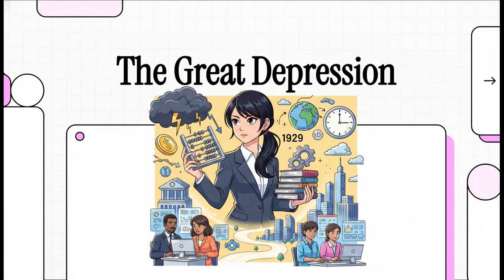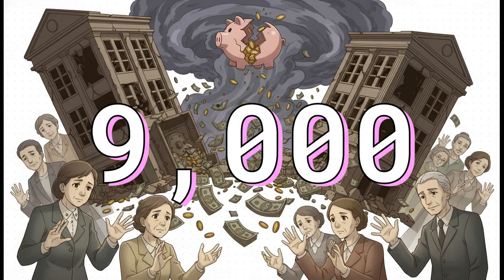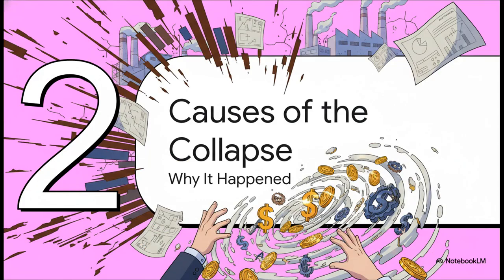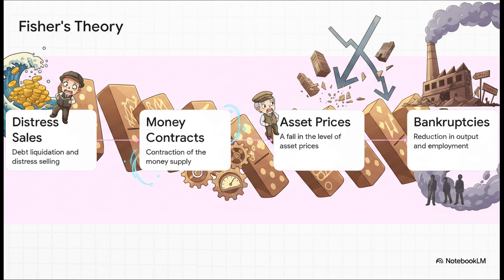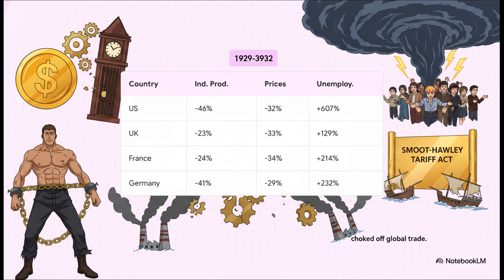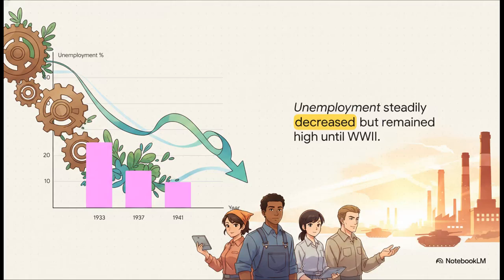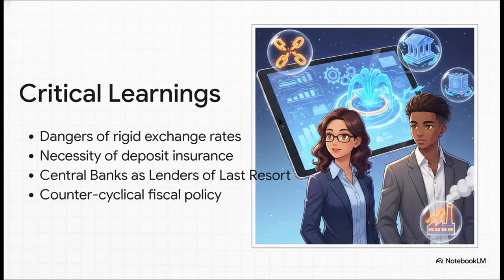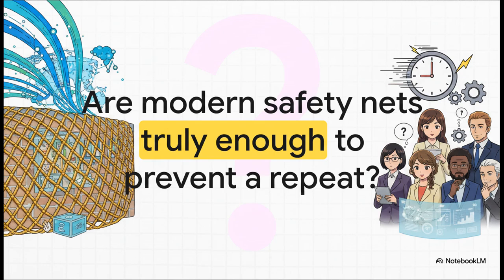The Great Depression of 1930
A Black Swan event that shaped the economy of 20th and 21st century.